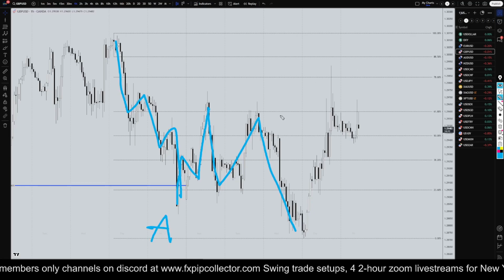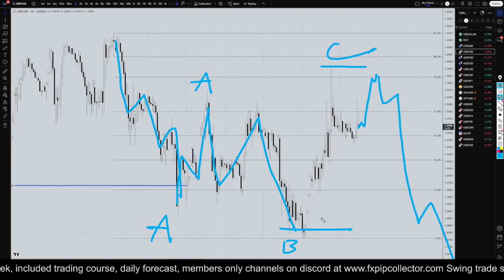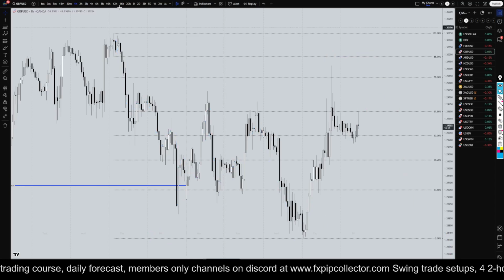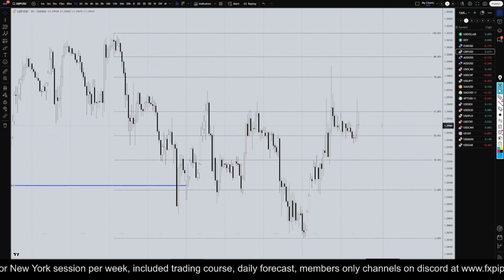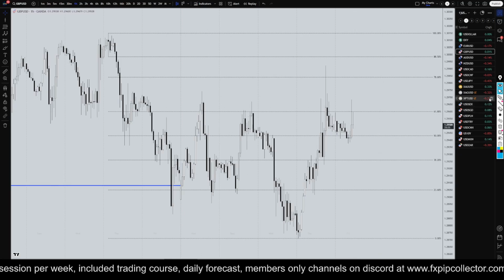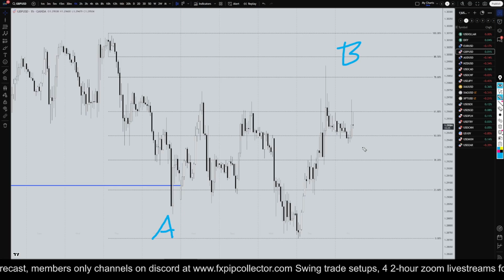GBPUSD Forecast and Technical Analysis for March 28, 2024